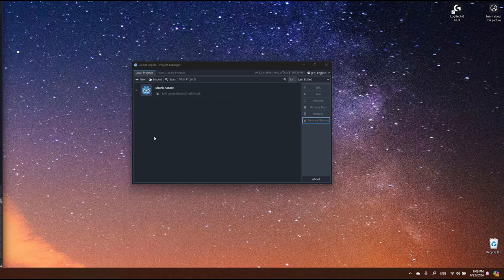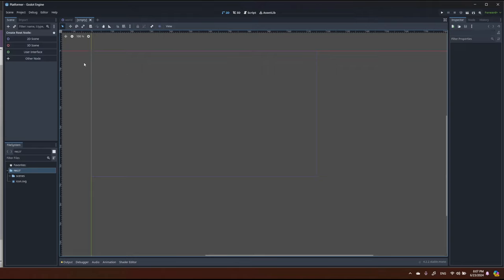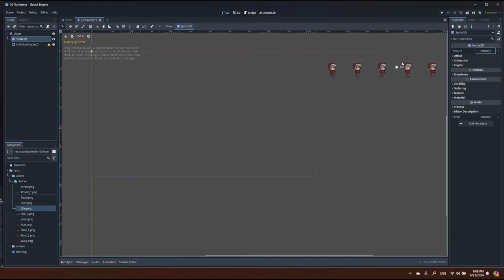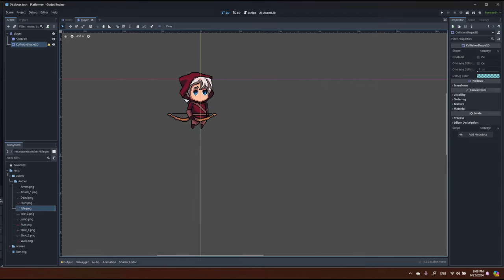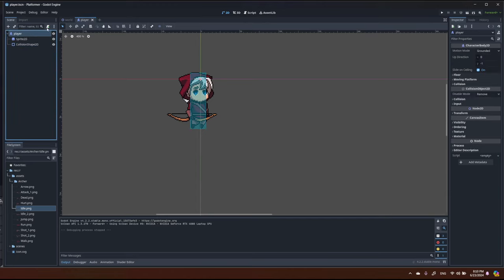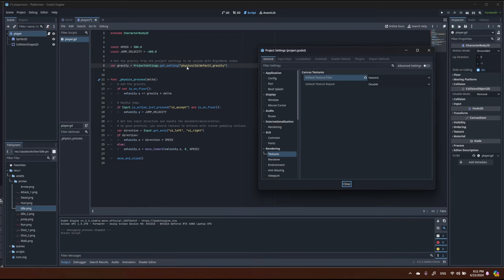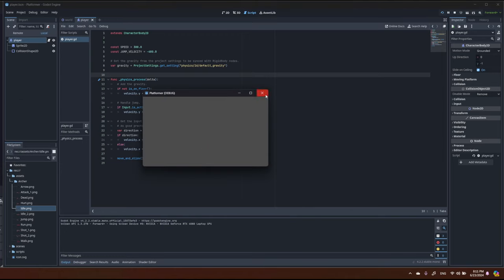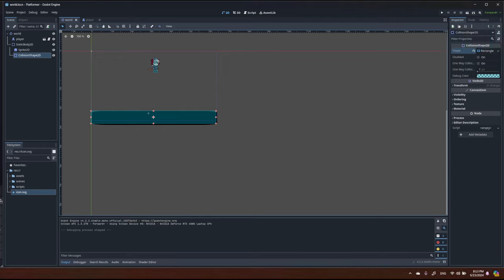Godot 2D Basics: CharacterBody2D & Movement Tutorial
Welcome to my new Godot 2D platformer tutorial series! In this video, I'll show you how to create an archer character using CharacterBody2D and how to code its movement. This step-by-step guide covers:

Setting Up the Archer Character: Learn how to use CharacterBody2D to set up your main character.
Coding Movement: Implement smooth and responsive movement for your character using GDScript.

Happy game developing! 🏹🕹️

Additional Description Lines for Your Videos:
I'm currently learning Godot through the 1-Bit Godot Course by HeartBeast These videos are based on what I've learned from this course, and I aim to share my progress and insights with fellow game developers. Join me on this journey as I continue to explore and create with Godot!